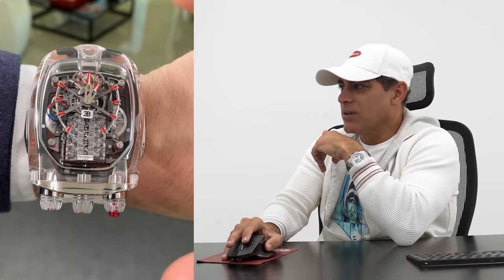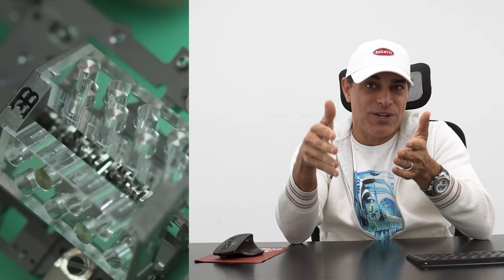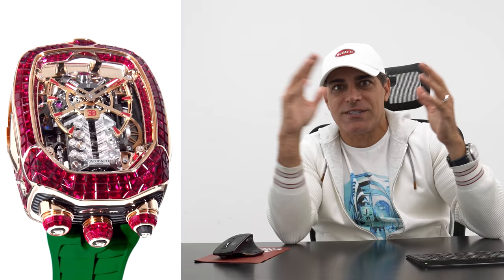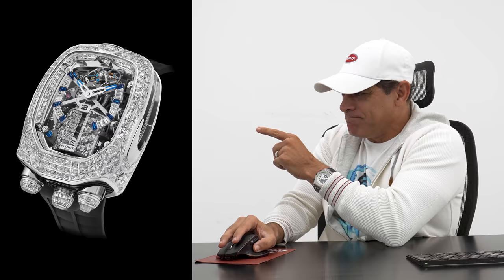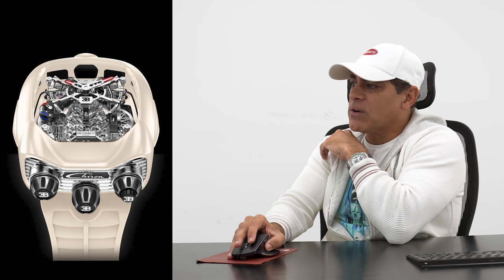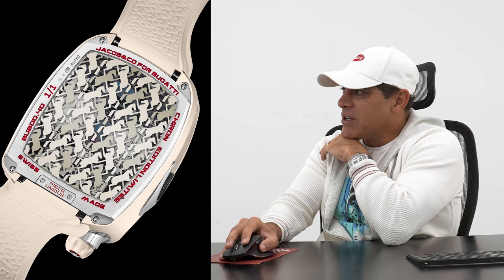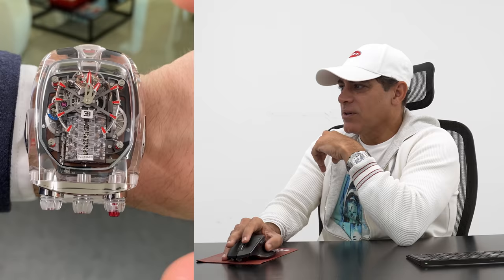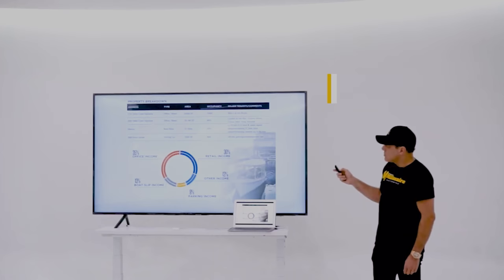COLLABORATING WITH JACOB & Co TO MAKE A CUSTOM BUGATTI WATCH! || Manny Khoshbin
COLLABORATING WITH JACOB & CO TO MAKE A CUSTOM BUGATTI WATCH!
🔥 PERSONAL FAVORITE VIDEOS OF MINE :
👁 ABOUT THIS VIDEO: It started with an idea conceived by Jacob & Co. together with Bugatti - how to reproduce the visceral sensation of the iconic Bugatti 16-cylinder engine in a timepiece.

After almost a year of development, the answer is in the form of the Bugatti Chiron Tourbillon. Everything is designed to honor the Chiron in a timepiece. The case is inspired by the flowing lines of the Chiron. The movement, which includes the "engine block," is intended to duplicate the Bugatti engine. It's placed under a massive sapphire crystal on display for all to see.